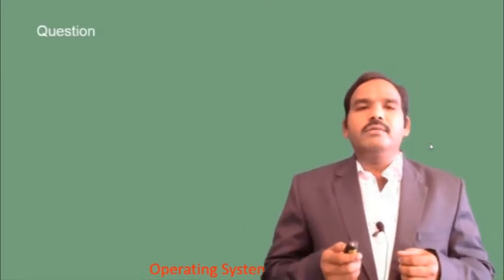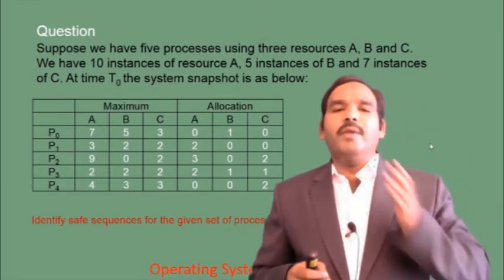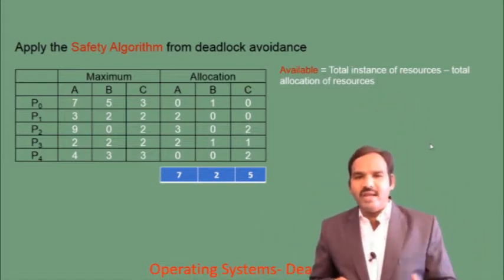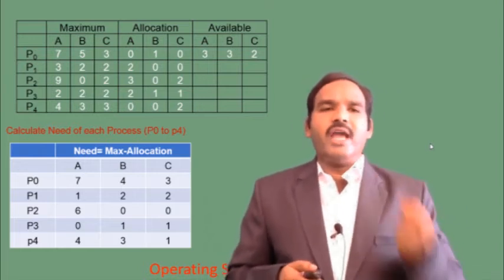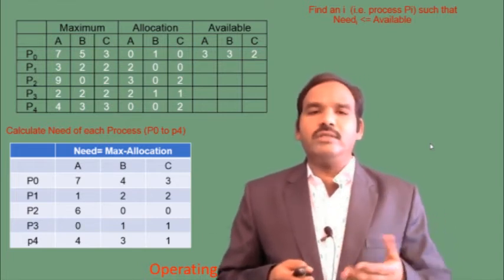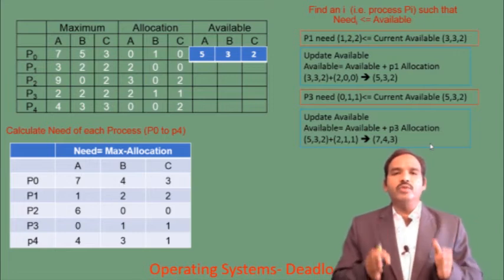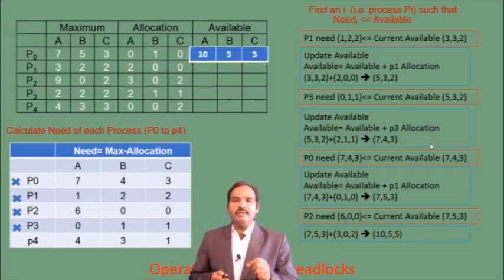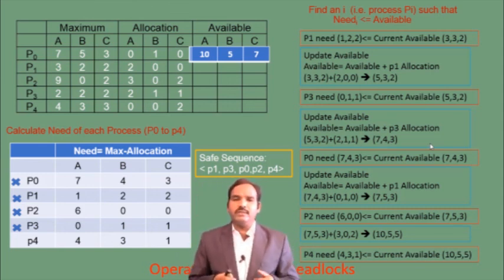8 Problem on Deadlock Avoidance